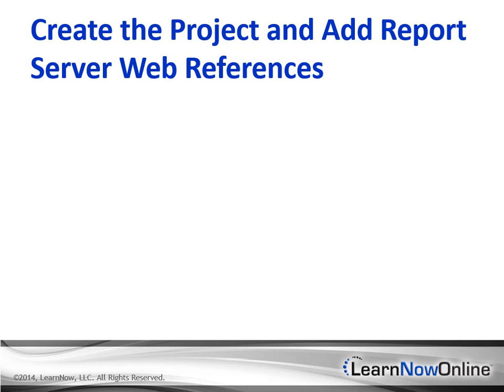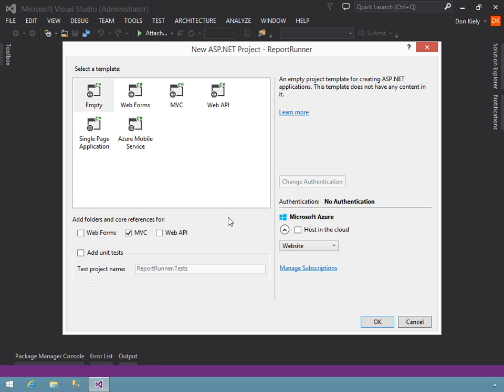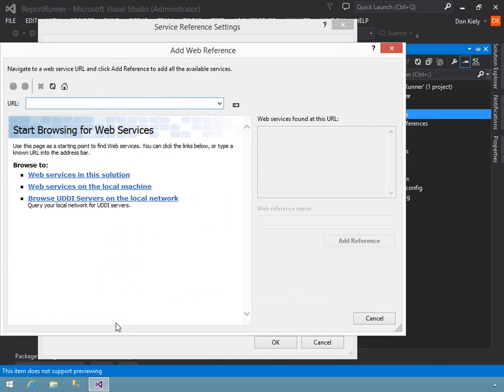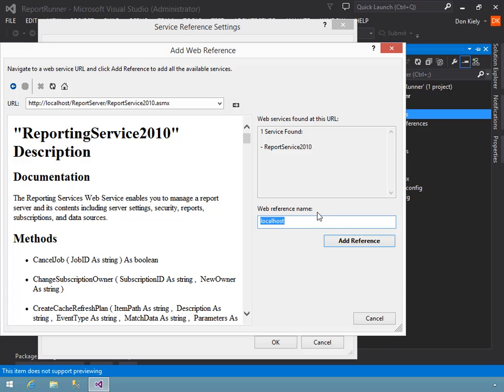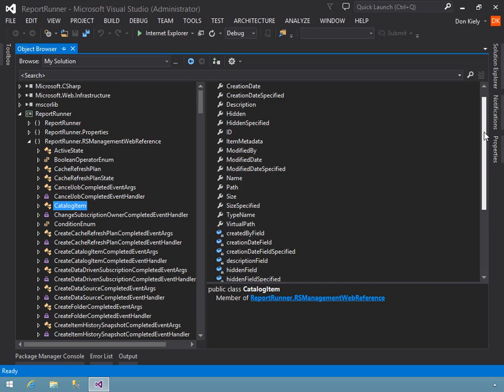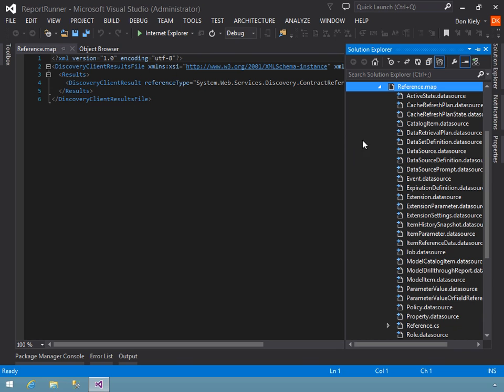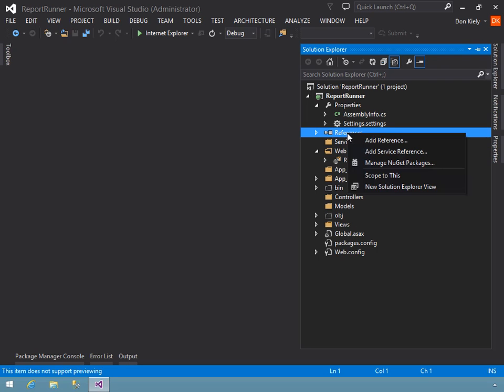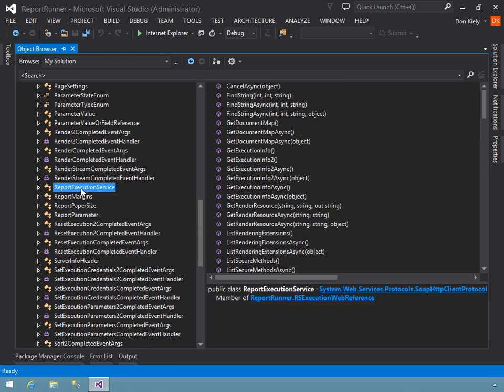SSRS 2012, Part 08 Web Service Programming Player LearnNowOnline 2